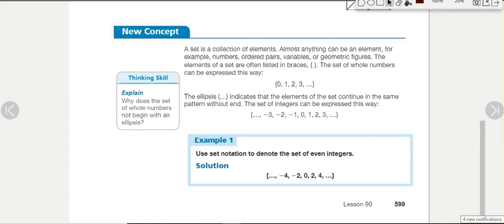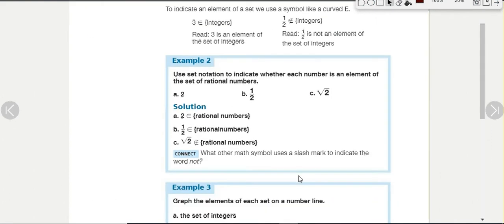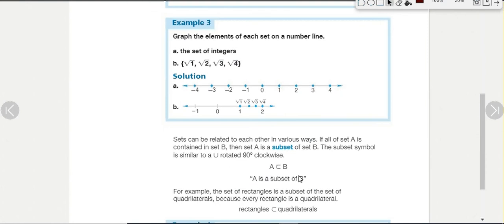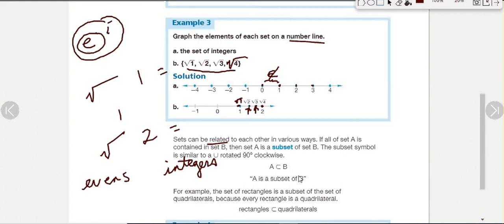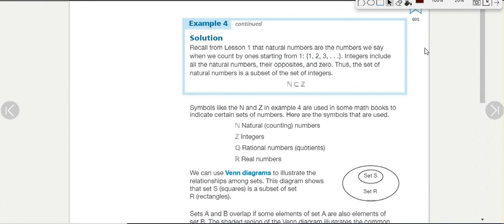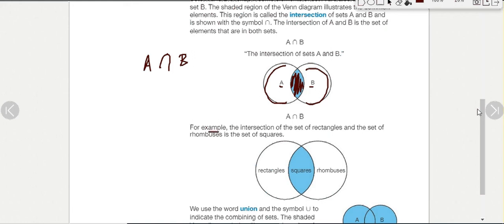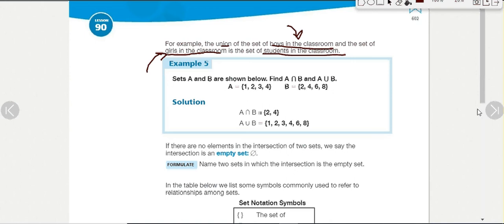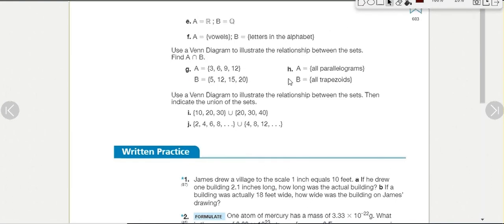Sets - Course 3 Math Lesson 90